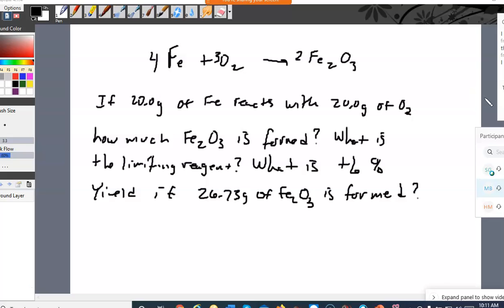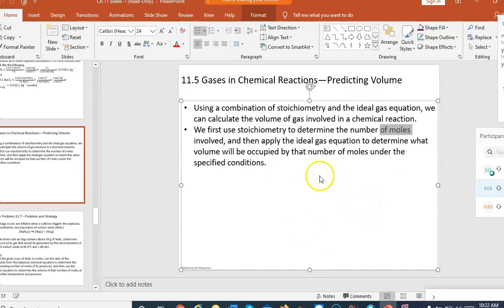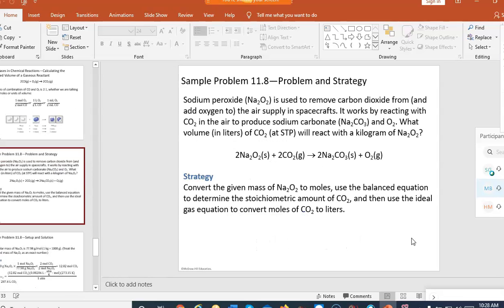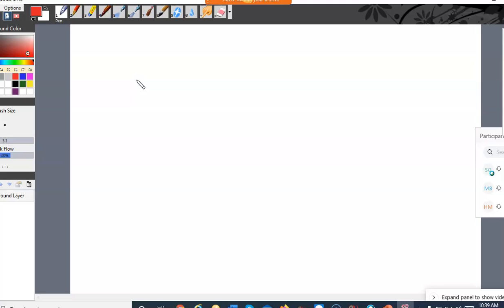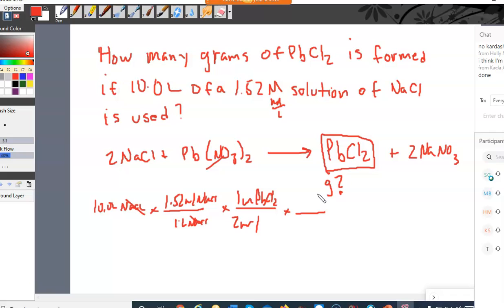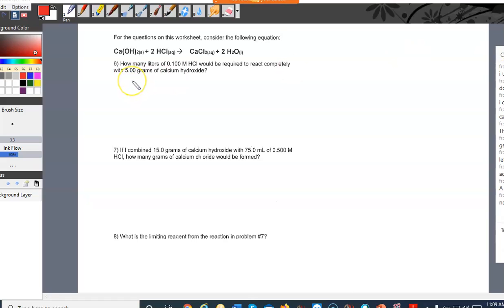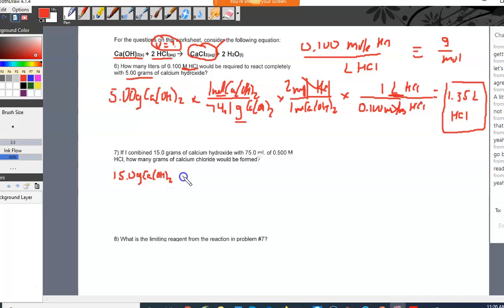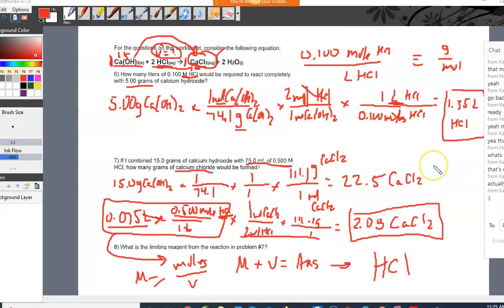4 22che 101